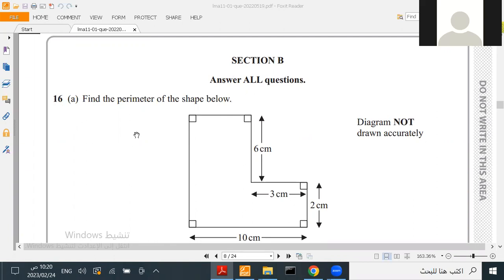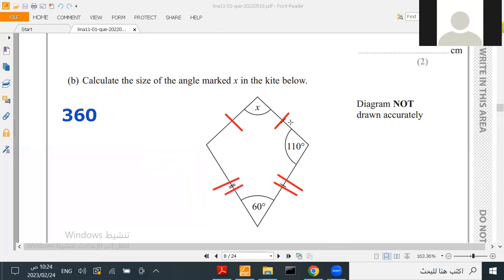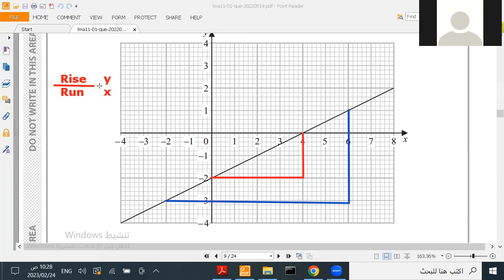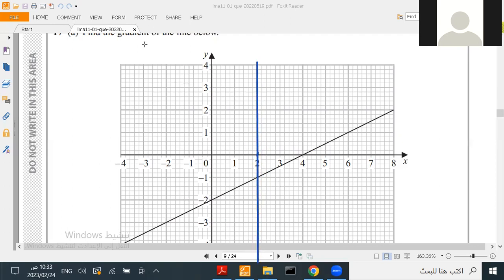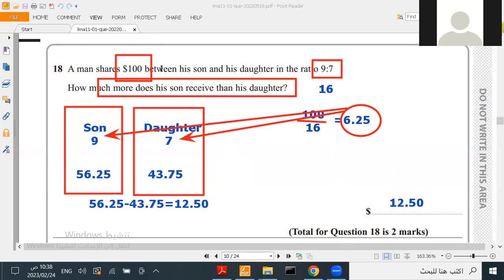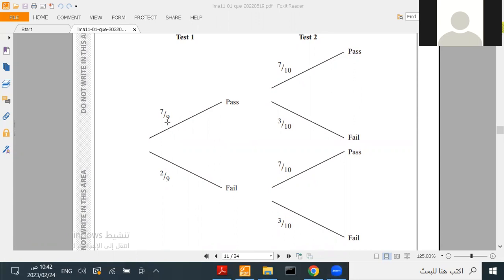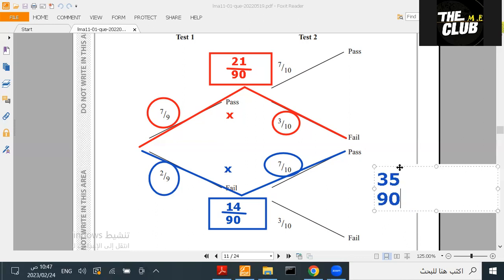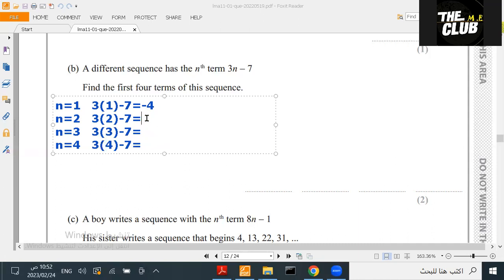Year 9 Achievement past papers 2022 May pt2 (P69548A)